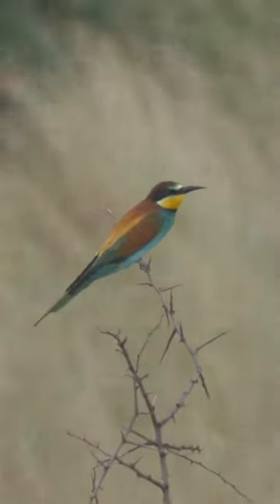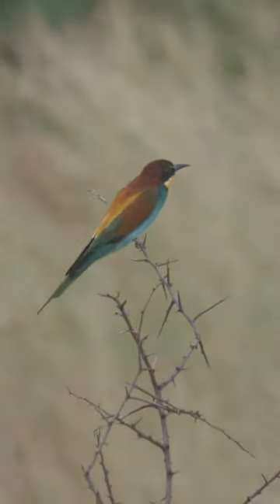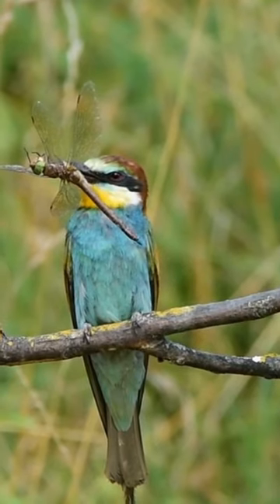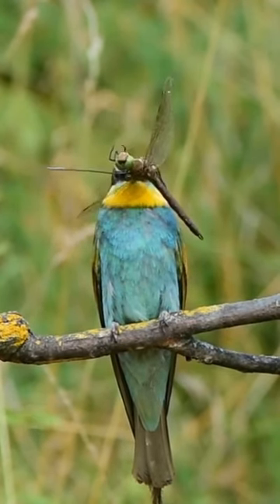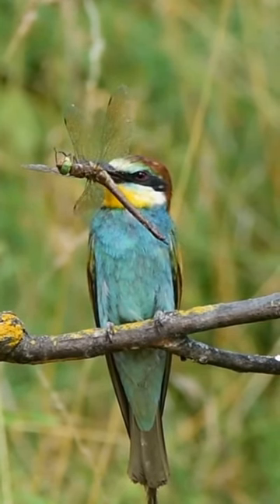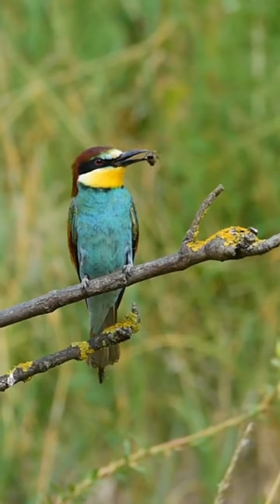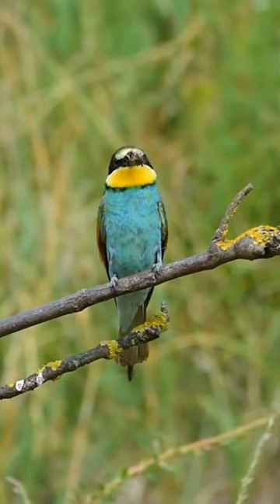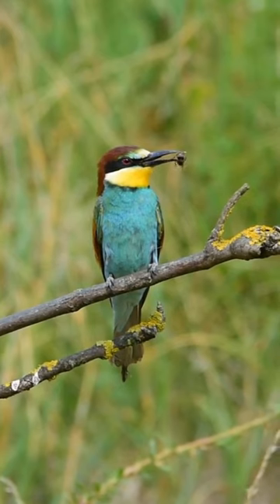Let's Know About the European Bee Eater: A Small Bird!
European Bee Eater